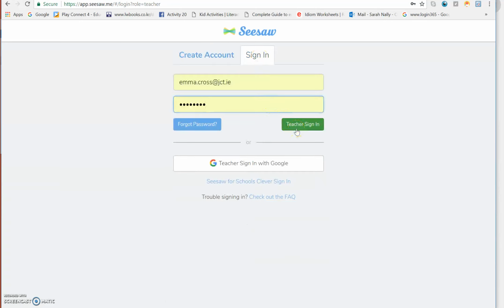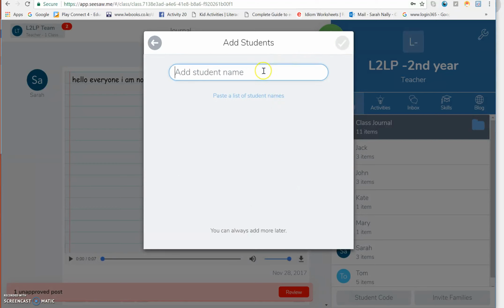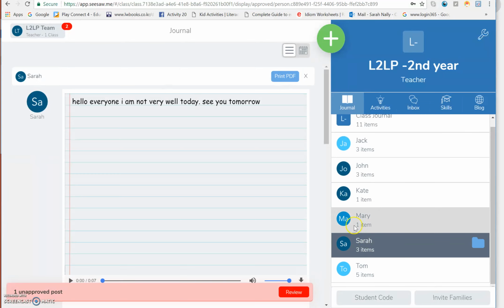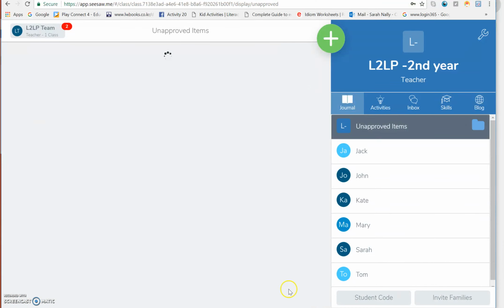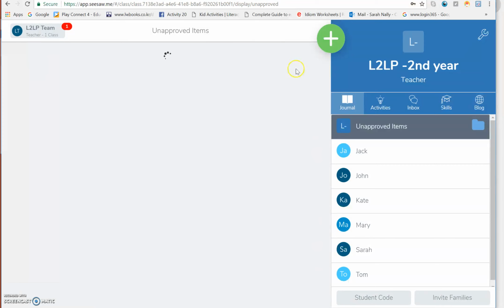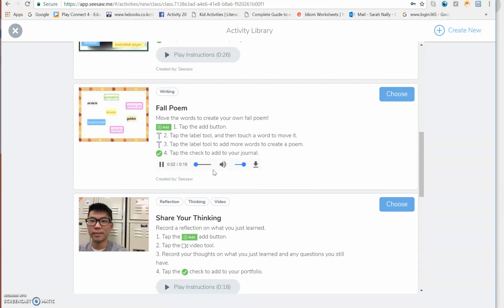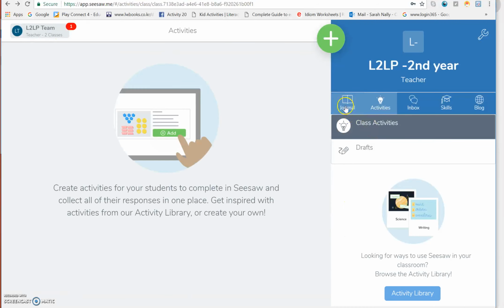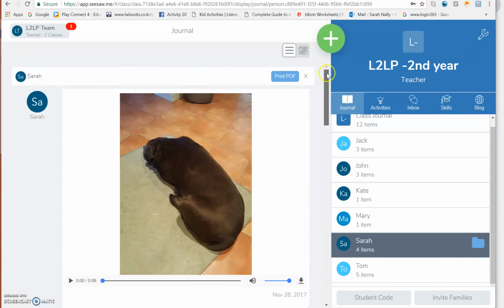L2LPs and Technology - Seesaw